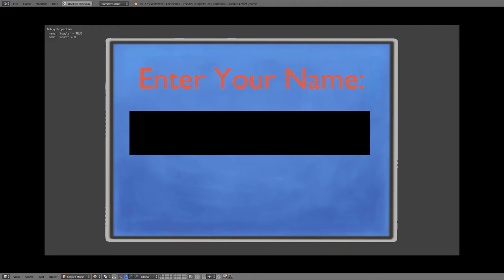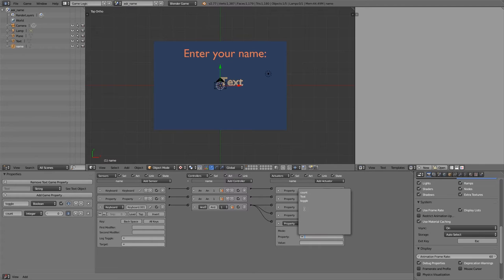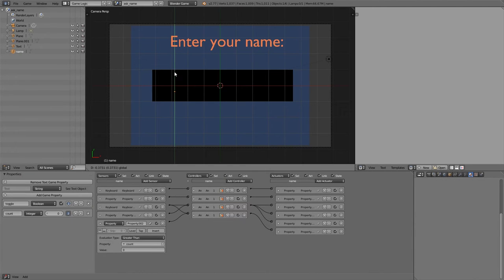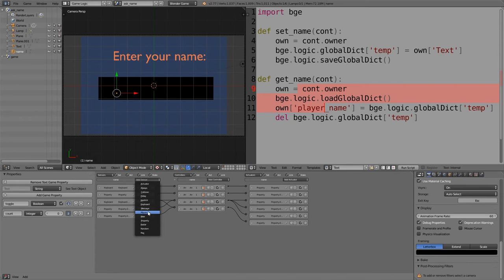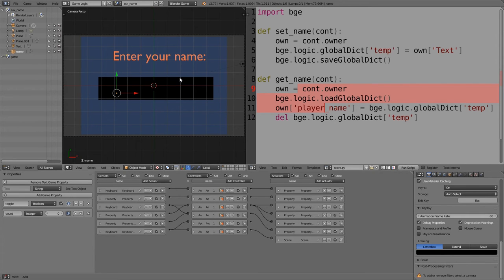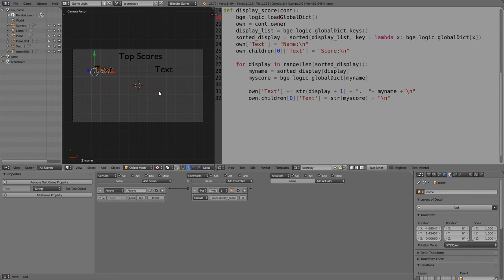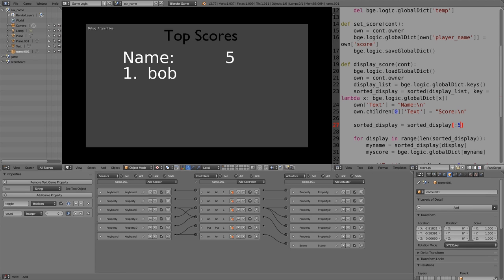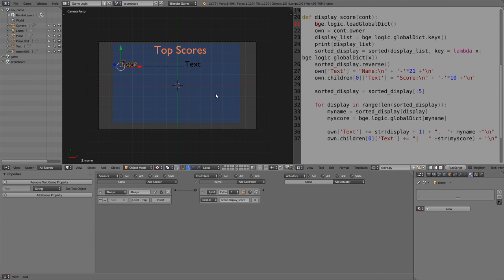How to make a Scoreboard in BGE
In this tutorial we go over how to add a scoreboard to your games in the blender game engine using the global dictionary to store and save variables. We go over sorting scores as well as basic text formatting for the scoreboard table.

Stay Inspired!